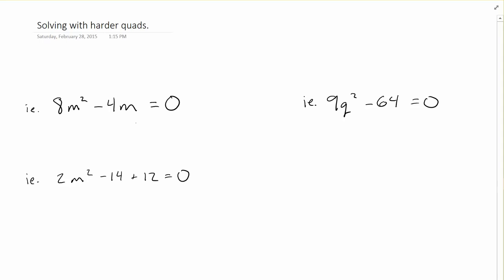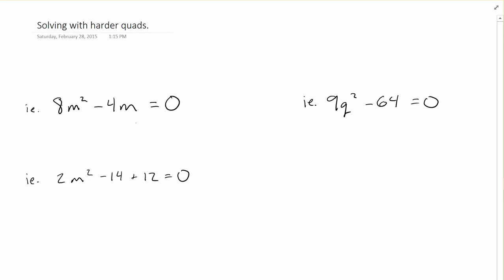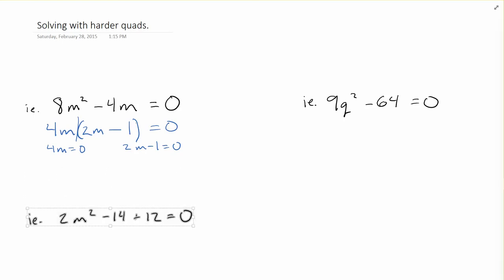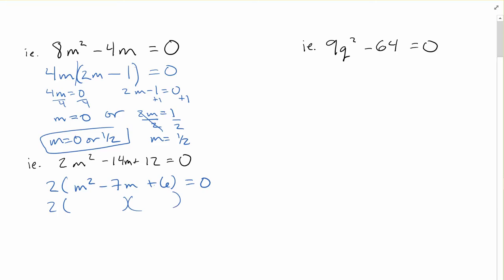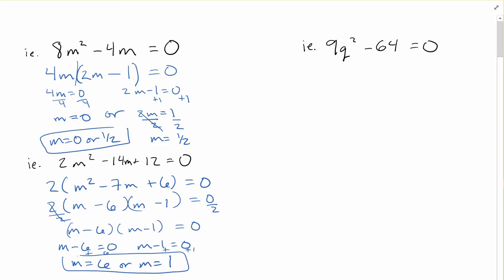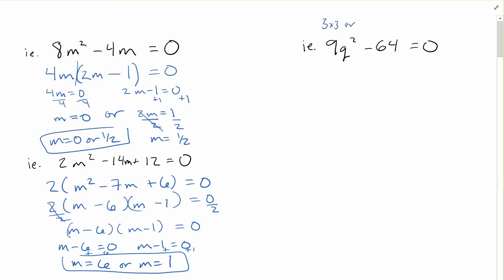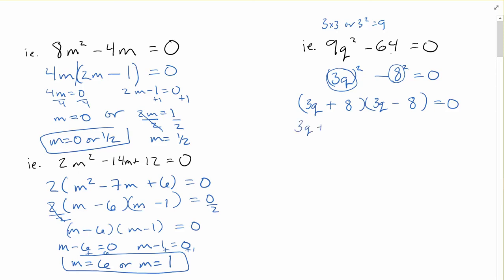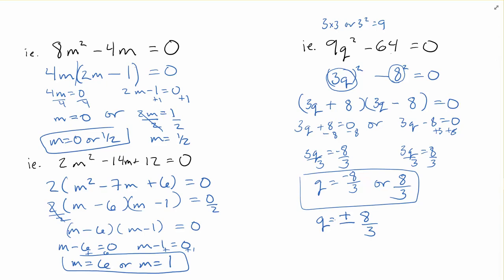solving quads with more difficult factoring